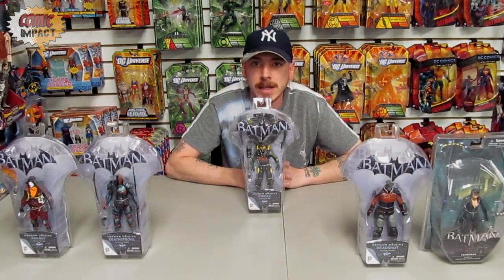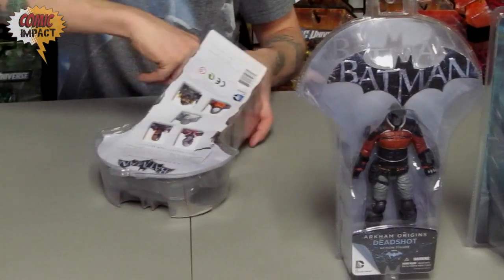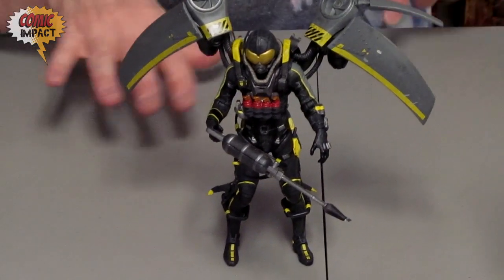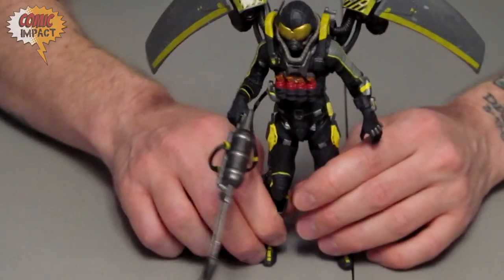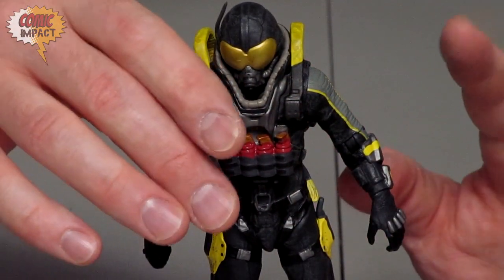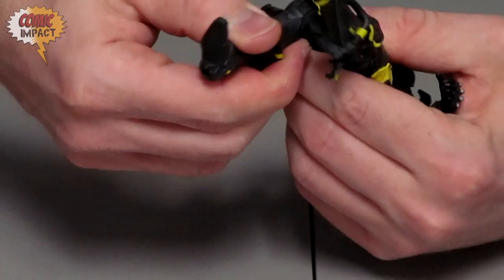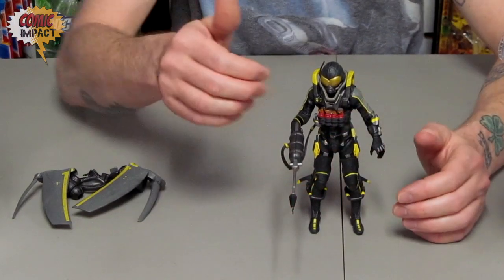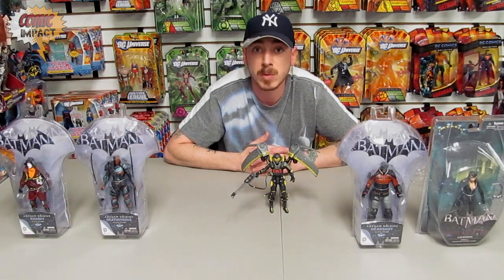Figure Friday: Arkham Origins Firefly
This Firefly Arkham Origins action figure is one hot figure! Firefly stands 6 3/4-inches tall and is shown in his flame-retardant suit along with his torch gun. Firefly is based off the designs from the Batman: Arkham Origins video game, which introduces an original prequel storyline set several years before Batman: Arkham Asylum and Batman: Arkham City.